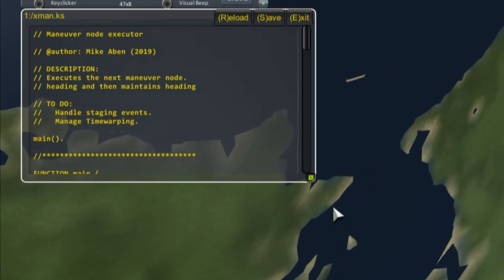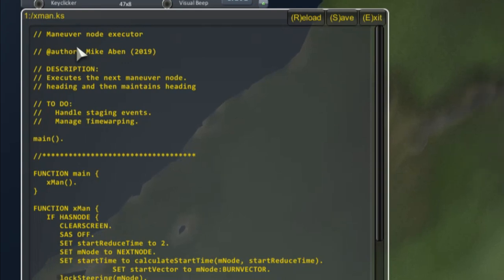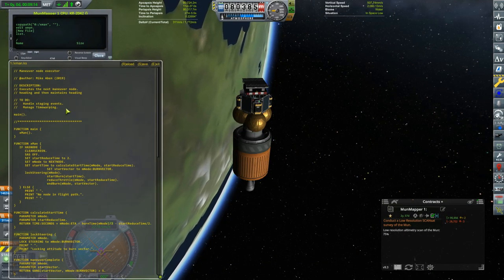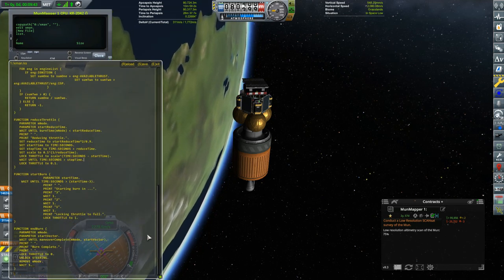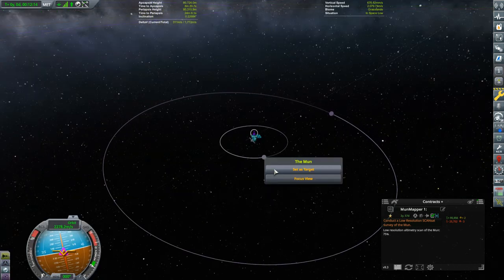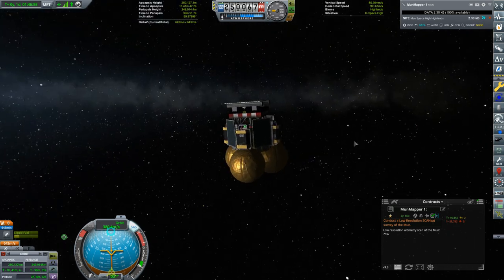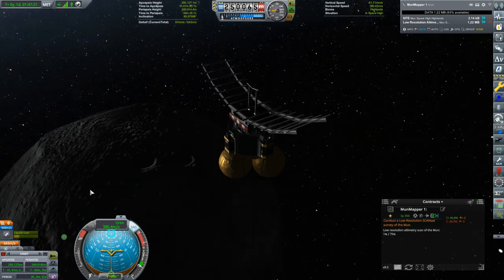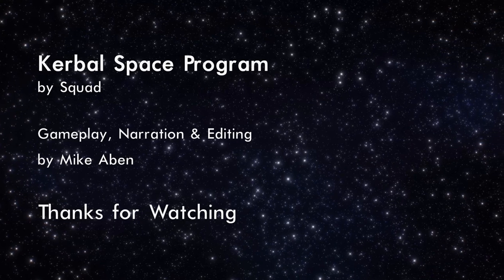kOS Node Executor - KSP Permanent Presence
Ep. 1x21: A SCANsat mapping satellite heads to the Mun carrying my new kOS maneuver node execution script.

0:00 - Launch and LKO Insertion of MunMapper
9:18 - Transmunar Injection
15:05 - Going Over Node Execution Script
26:41 - Mid-course Correction Burn
30:02 - Munar Capture

Full List of Mods:
- Aviation Lights
- Chatterer
- Crew R&R
- Community Tech Tree
- Contract Configurator
  - Contract Packs: Bases and Stations Reborn
   - Anomaly Surveyor
   - Field Research
   - Giving Aircraft Purpose
   - SCANsat
   - SETI
   - Kerbal Academy
   - Tourism Plus
- Contracts Window+
- Kerbalism
- kOS
- KRASH
- Persistent Rotation
- Restock
- Restock+
- SCANsat
- Scrapyard
- SMART Parts
- Stage Recovery
- Texture Replacer
  - Texture Pack: Diverse Kerbal Heads
- Trajectories
- Transfer Window Planner
- Universal Storage 2
- Unkerballed Start
- Waypoint Manager